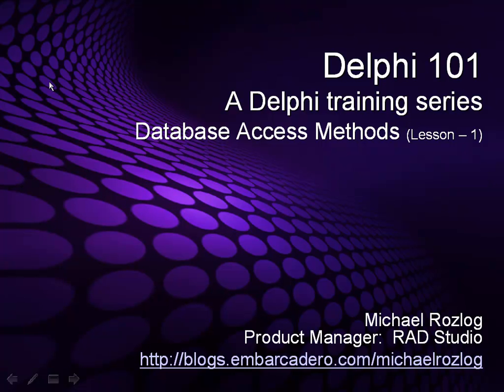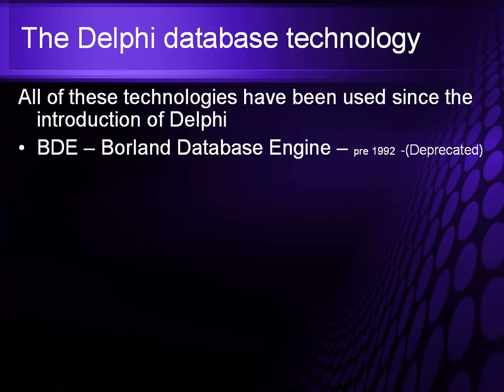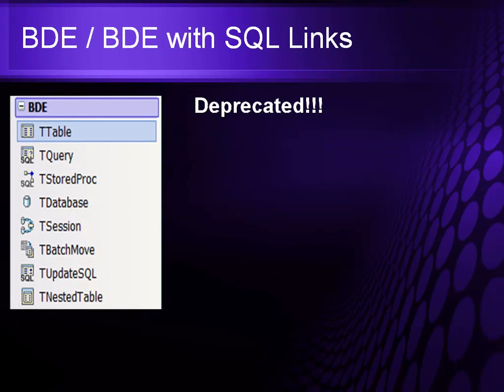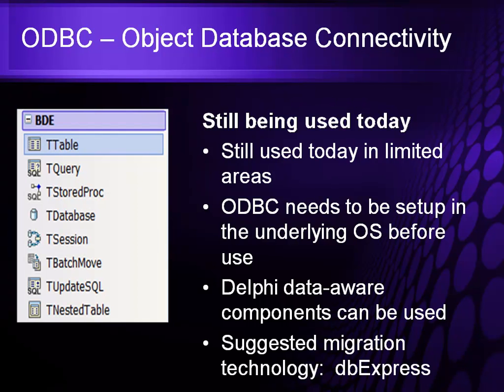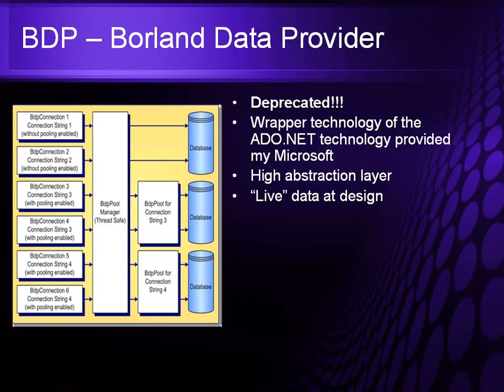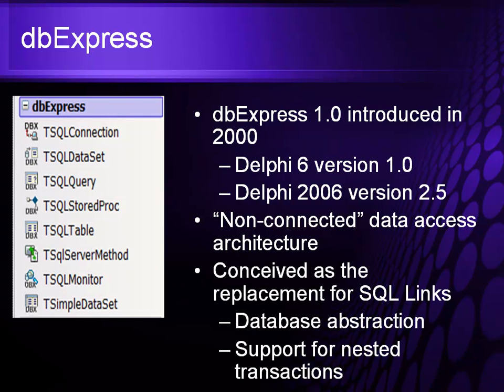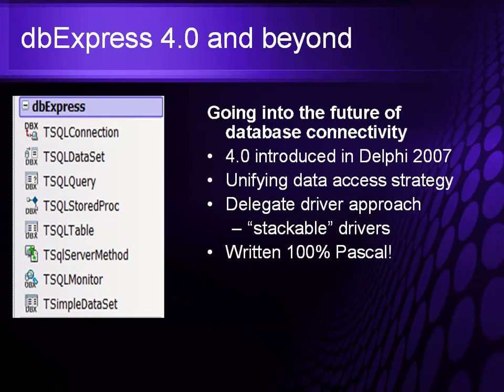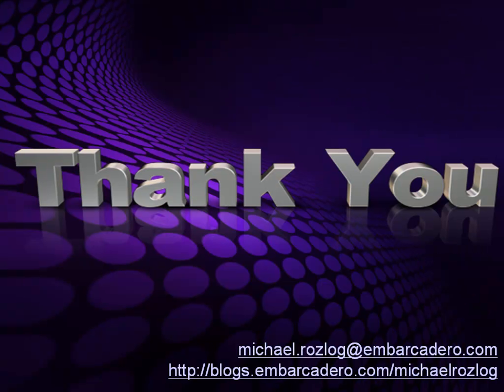Database Access Methods in Delphi - Delphi 101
for more information. This tutorial video describes the database access options in Delphi and C++Builder and helps you select the best approach for your database projects.